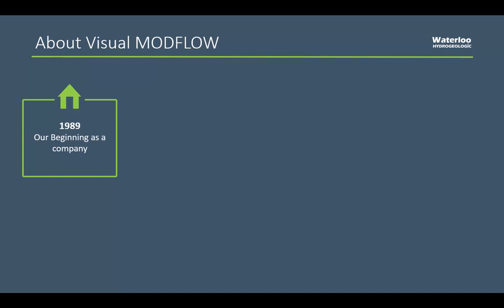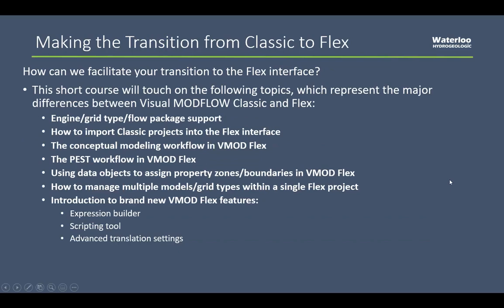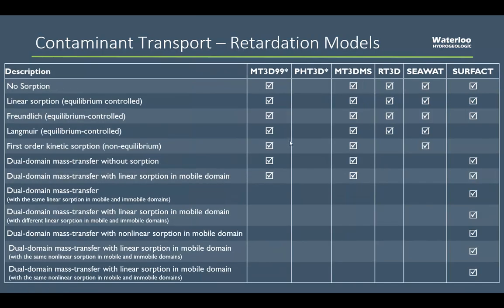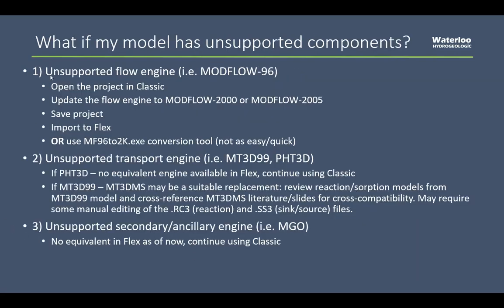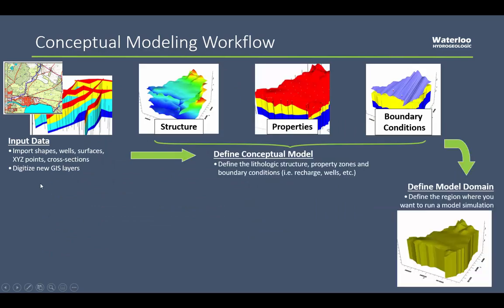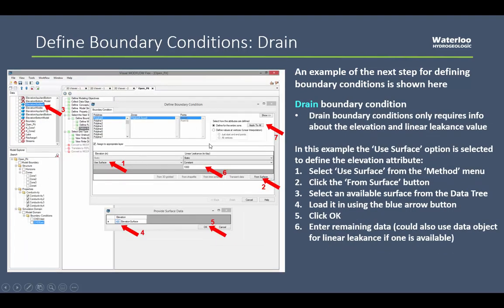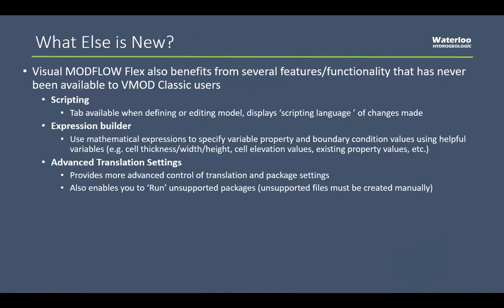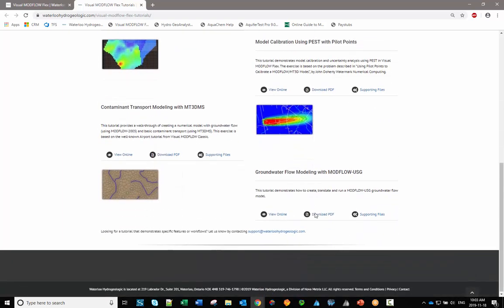Transitioning from Visual MODFLOW Classic to Flex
After more than 20 years, Waterloo Hydrogeologic is retiring development on the Visual MODFLOW Classic interface and focusing our development efforts on the new and improved Visual MODFLOW Flex interface.

This course is meant for long-term users of Visual MODFLOW Classic who would like to begin the transition to the Visual MODFLEX Flex interface.

The course will touch on the following topics:
• Which engines/packages/grid types are supported in Visual MODFLOW Classic and Flex
• How to import Visual MODFLOW Classic projects into Visual MODFLOW Flex
• The conceptual modeling workflow in Visual MODFLOW Flex
• Using data objects to define model boundaries and properties
• How to work with multiple models and grids in Visual MODFLOW Flex
• New VMOD Flex features which weren’t available in Classic, such as the expression builder, scripting tool, and advanced translation settings

If you plan on making the transition from the Classic Visual MODFLOW to the new Flex interface then you will surely find some helpful information in this video.